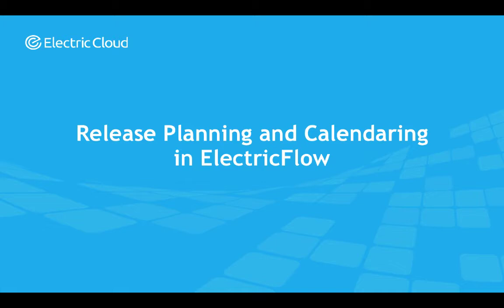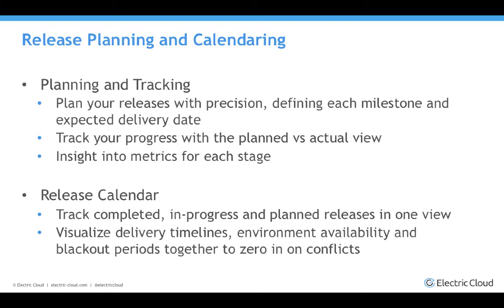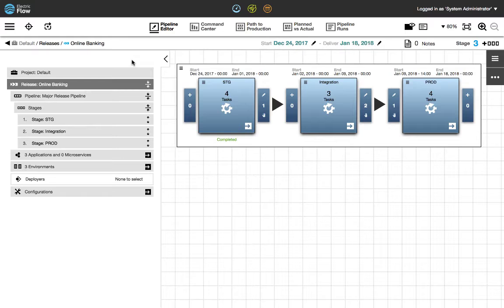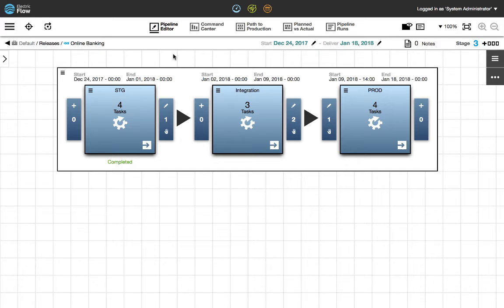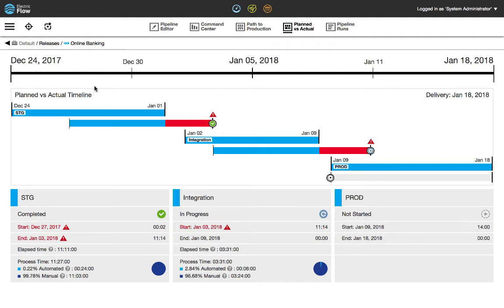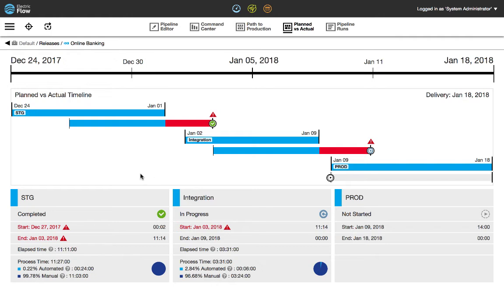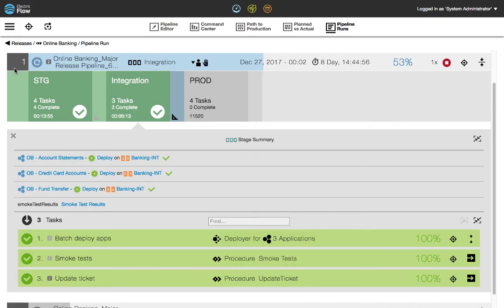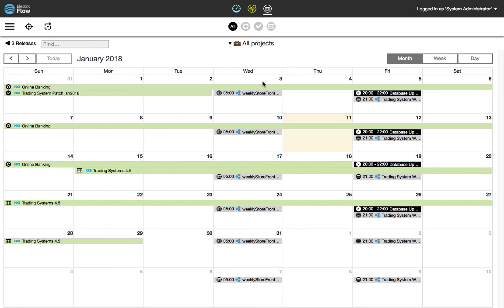Release Planning and Calendaring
Plan and releases with precision with  start and end dates across stages, and planned vs actual views to understand progress and identify delays.  Manage all of your releases and zero in on conflicts with calendar views across releases and environment reservations.